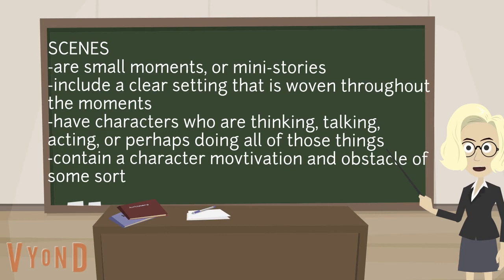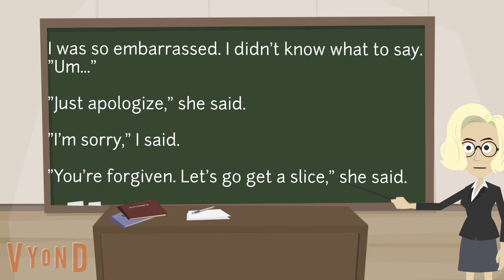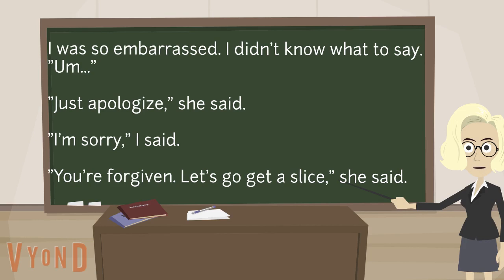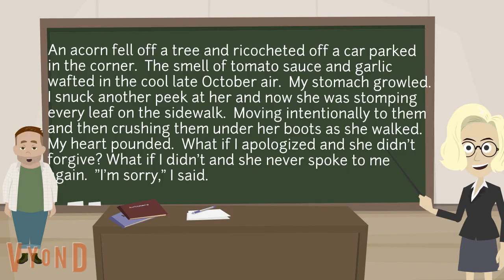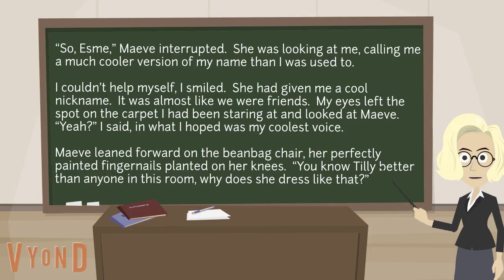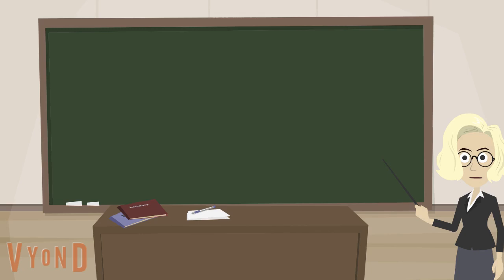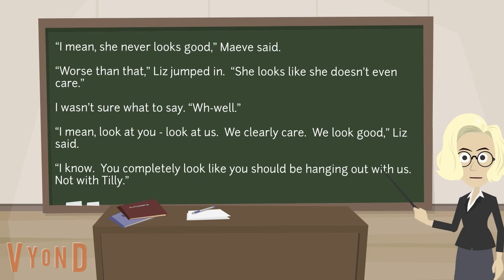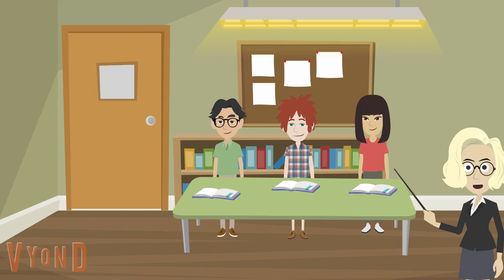7 1 9 720p 05a52b83 f552 4a83 a135 0ab55c1ac6e1